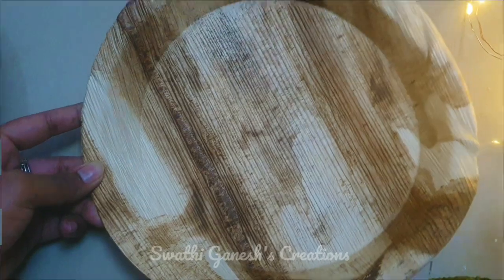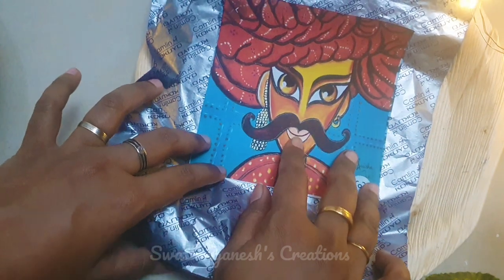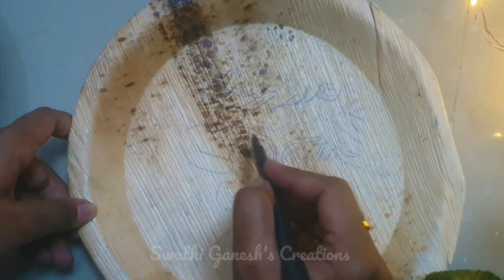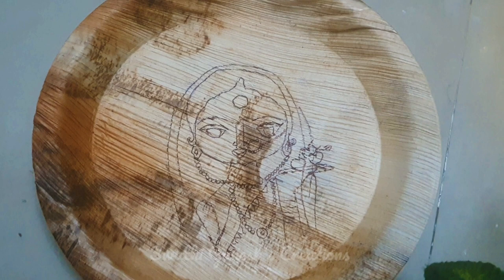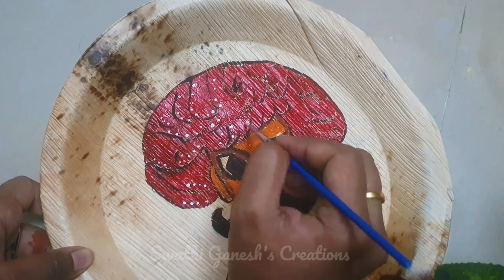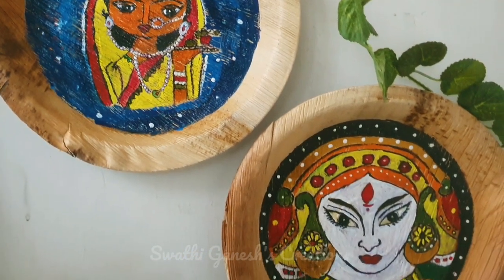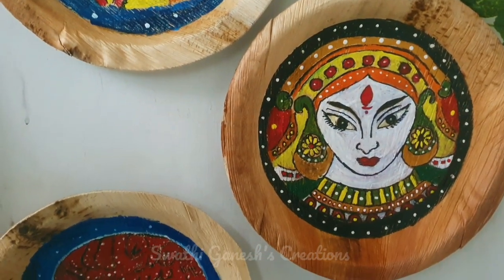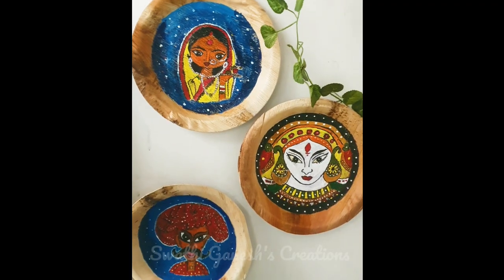Best out of Waste Craft with Disposable Plates | Rental friendly Wall Decor | How to Create Wall Art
Cover Topics,
1. Best out of waste craft with disposable plates,
2. Diywalldecor,
3. How to create wall art,
4. Rental friendly wall decor,
5. Diy beautiful wall decor